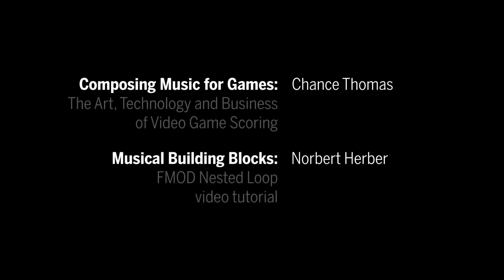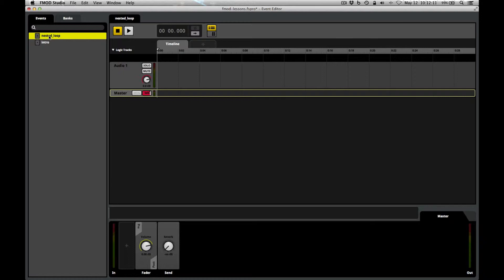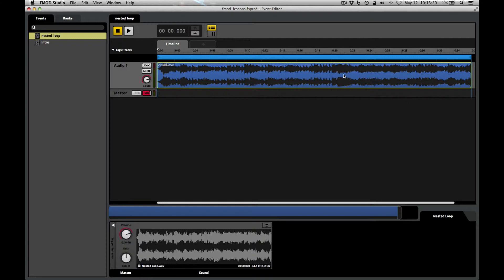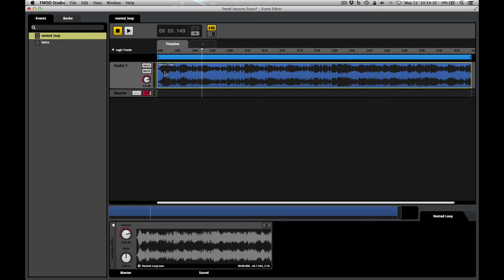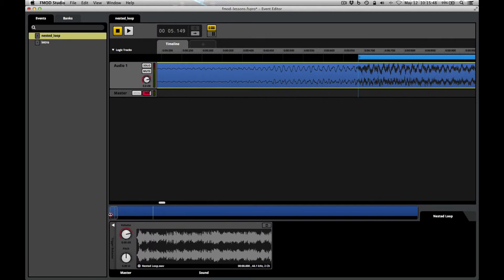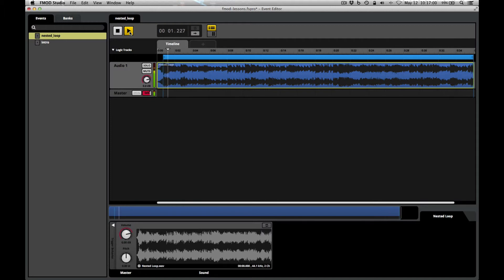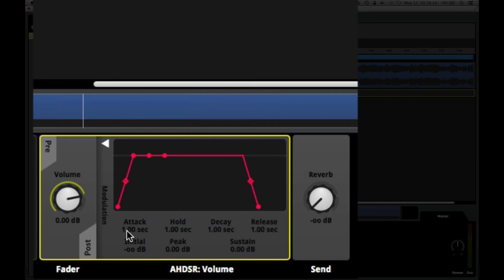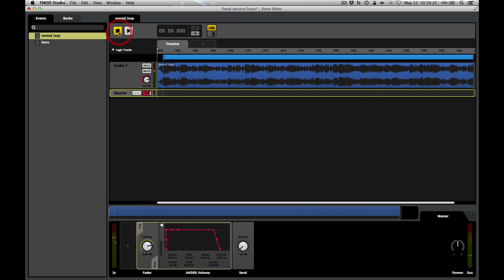Musical Building Blocks: FMOD Nested Loop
Another lesson based on the materials in "Composing Music for Games" by Chance Thomas. This video shows you how to create an FMOD Event for a Nested Loop, just one example of what Chance calls "Interior Pathing."

Get "Composing Music for Games: The Art, Technology and Business of Video Game Scoring" by Chance Thomas